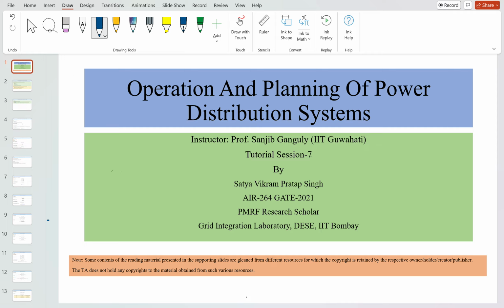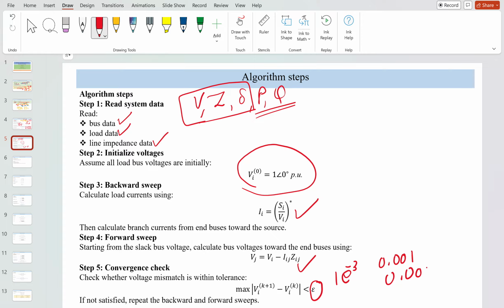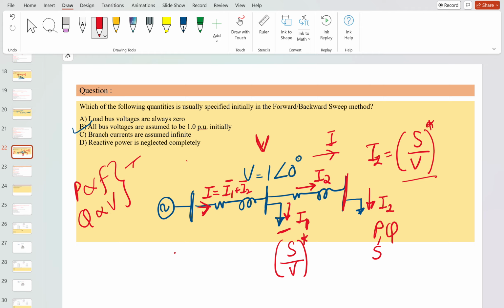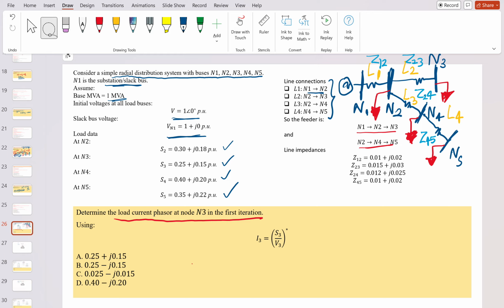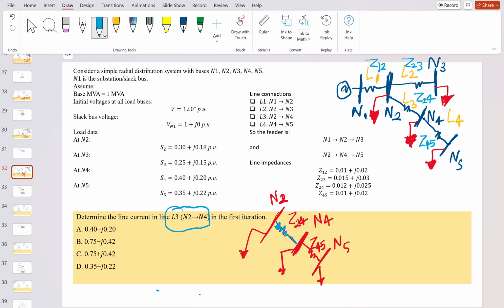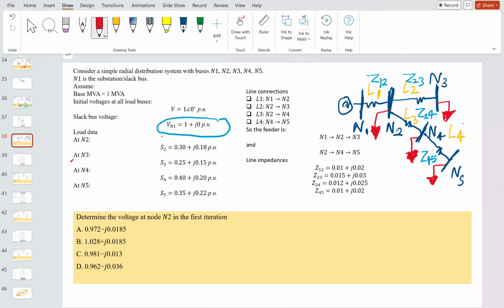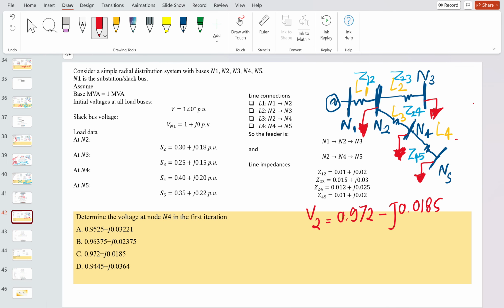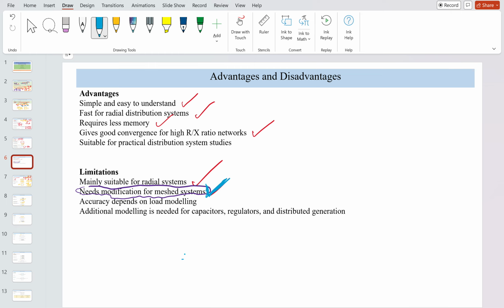TA:7-Operation and Planning of Power Distribution System